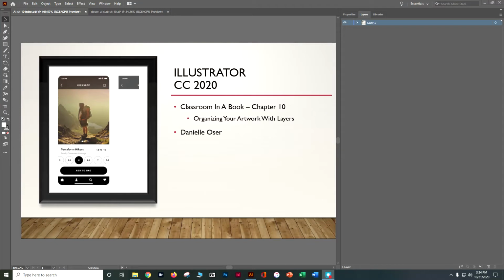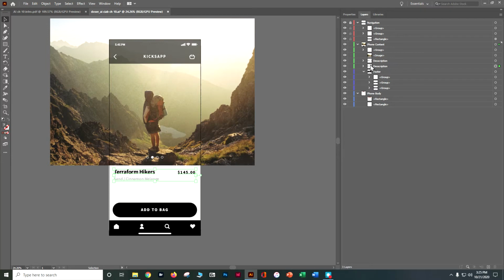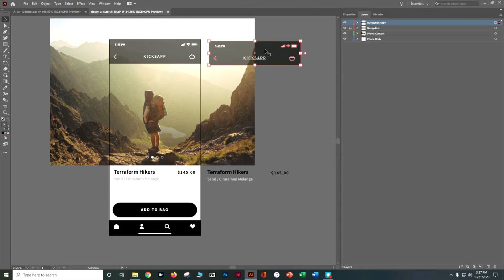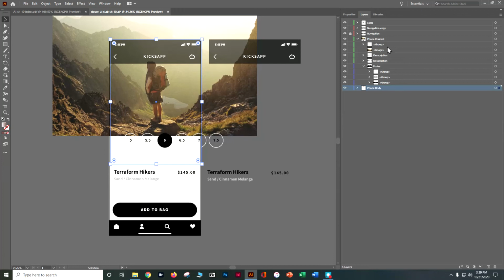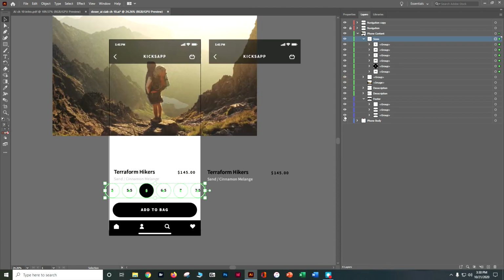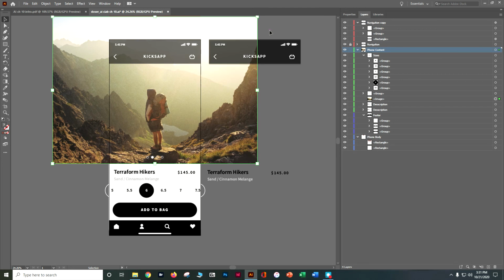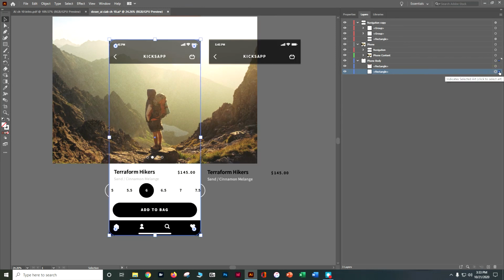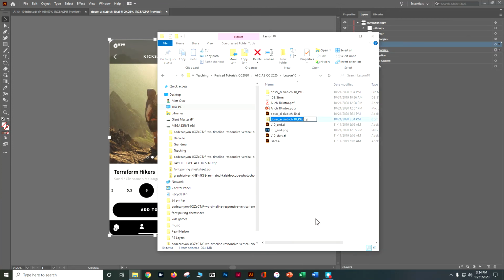AI CC 2020 CH 10 Part 2 Organizing Artwork with Layers Danielle Oser Source